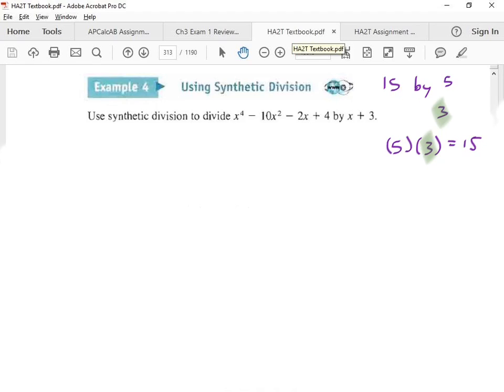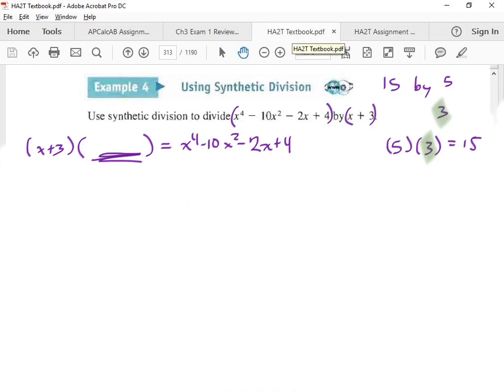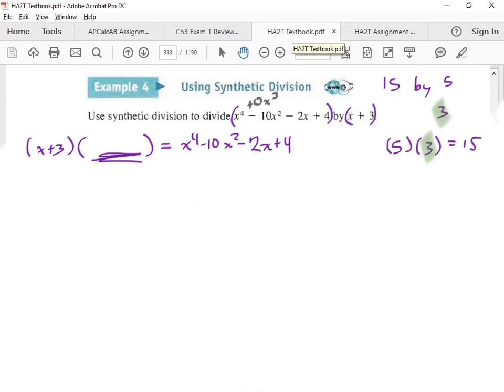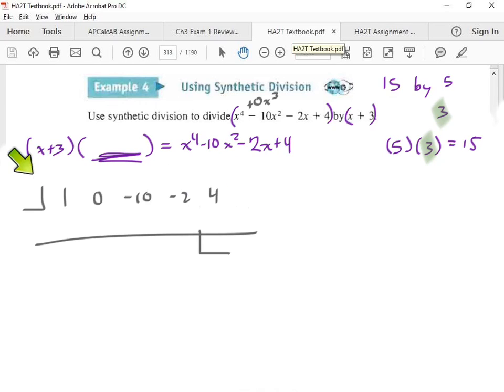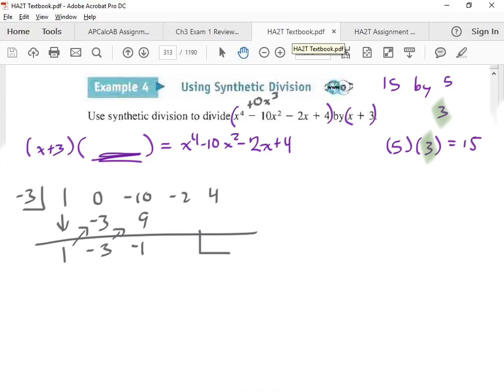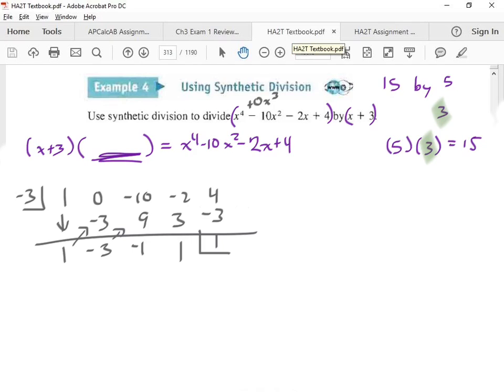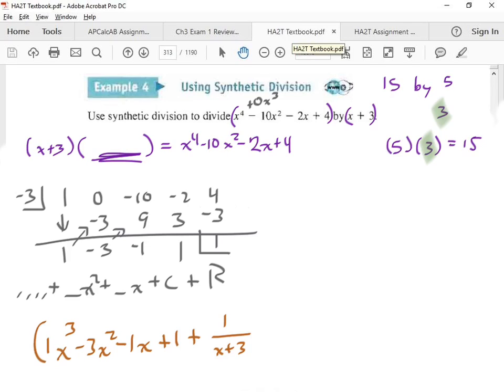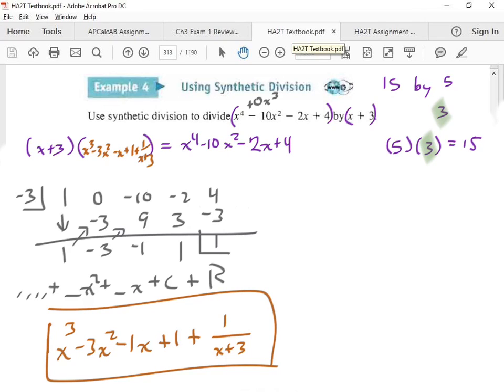Desktop Capture 153